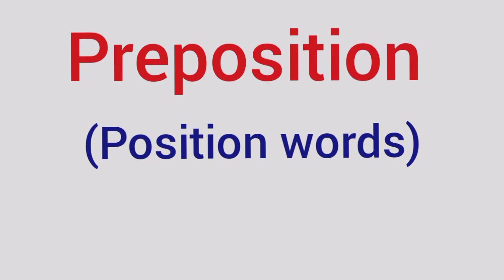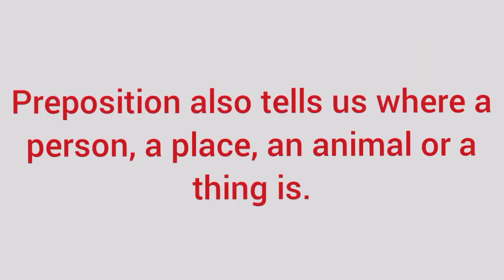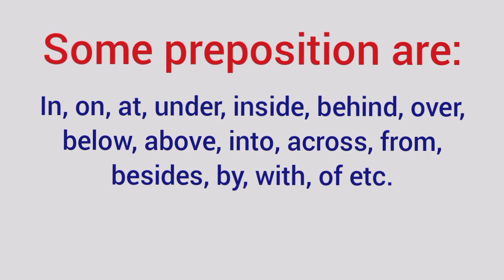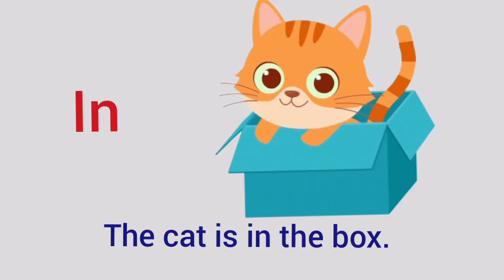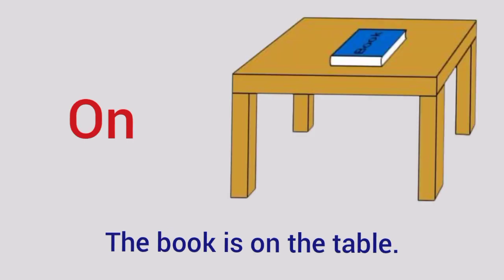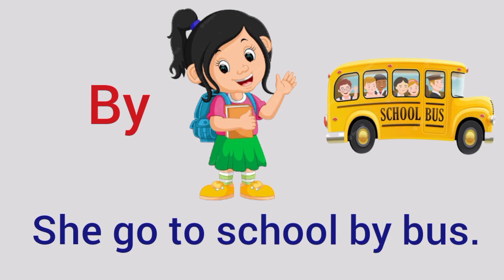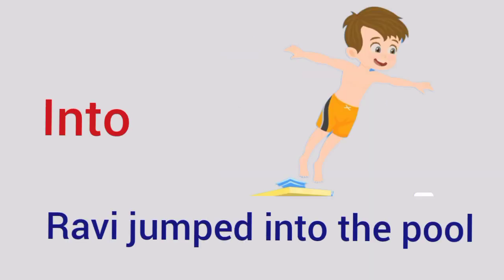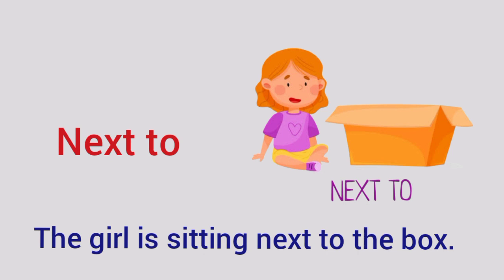Preposition ll Preposition for kids ll Preposition - Position words